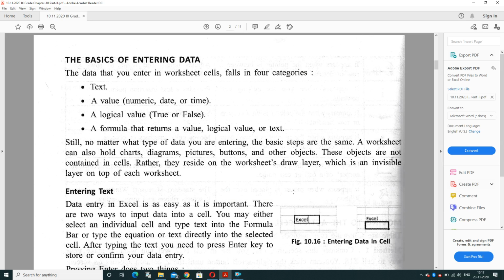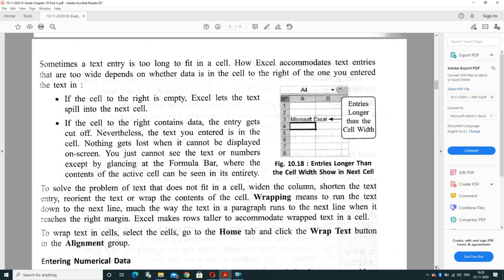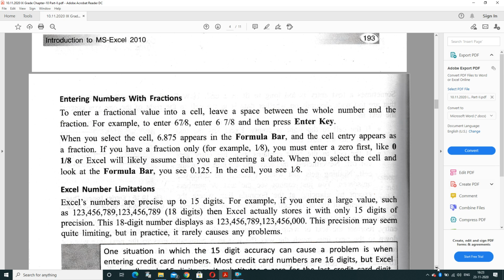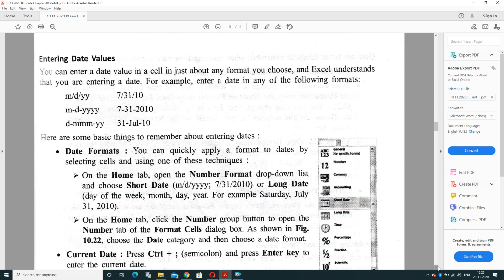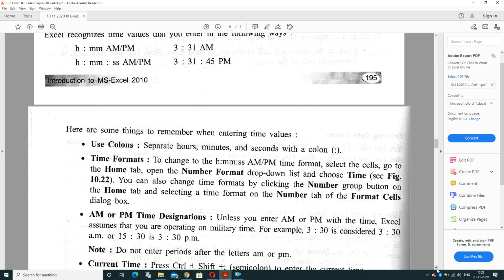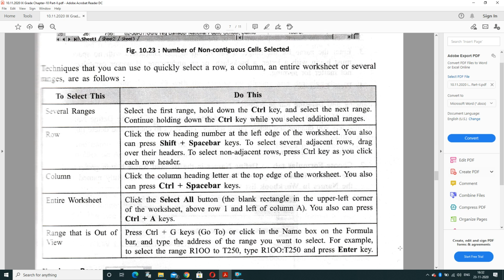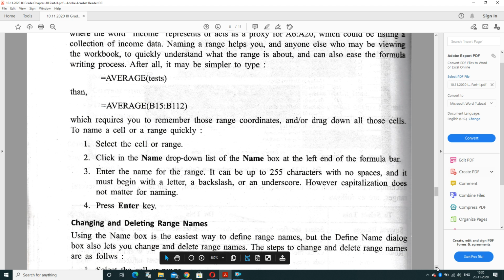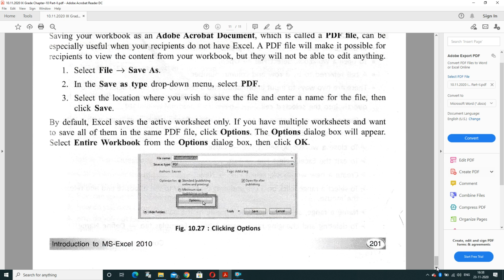IX Grade Computer Chapter-10 Part-II